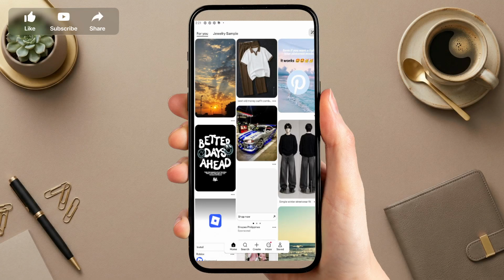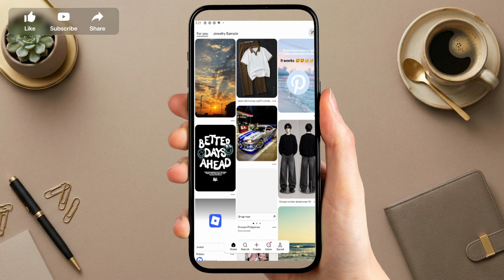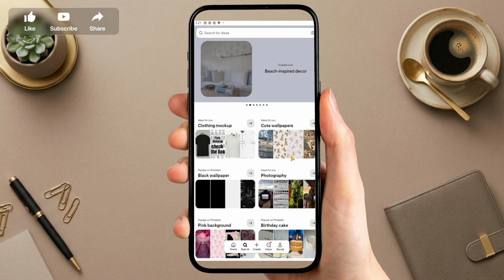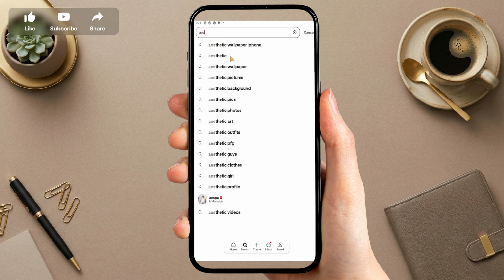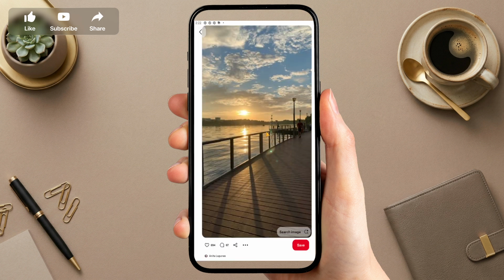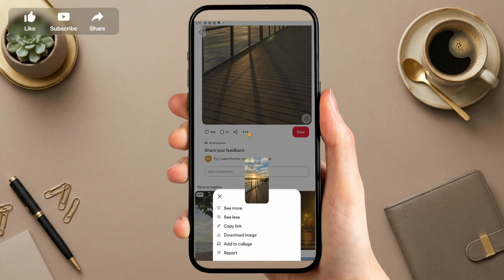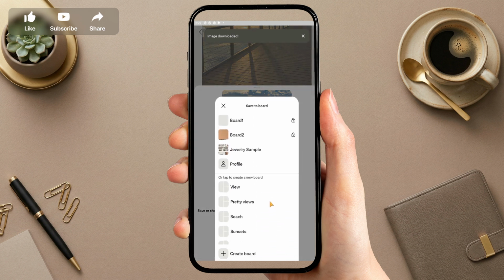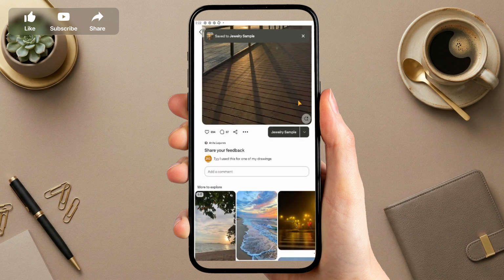How To Download Wallpaper From Pinterest Mobile [2026 Guide]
How To Download Wallpaper From Pinterest Mobile